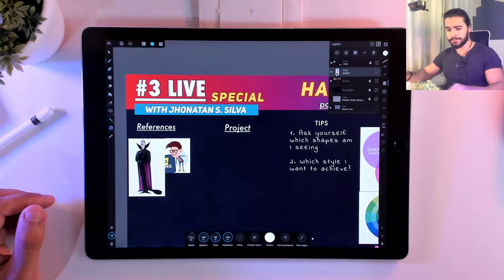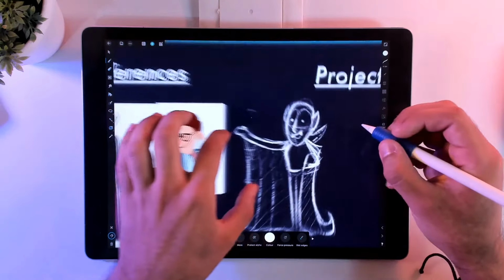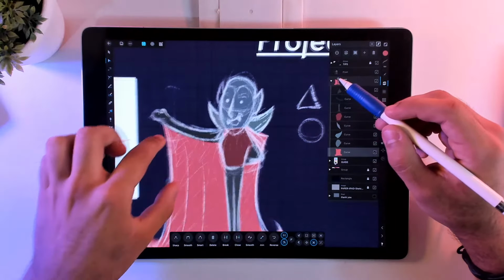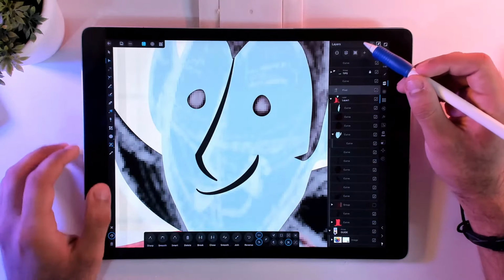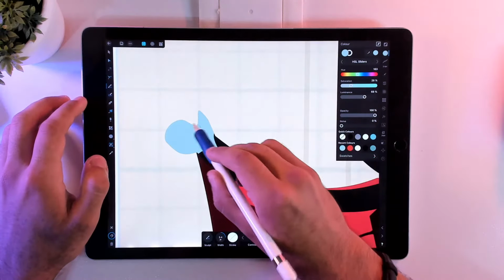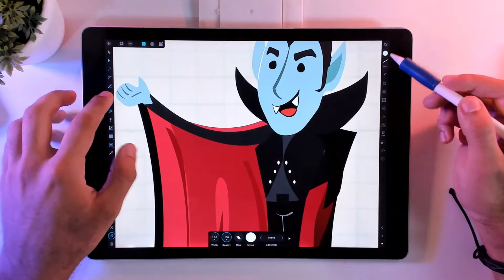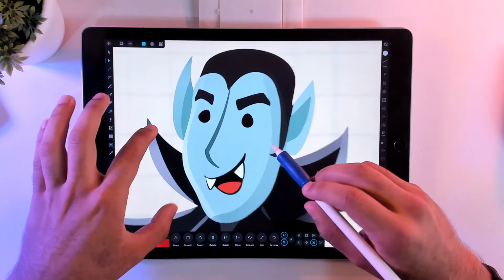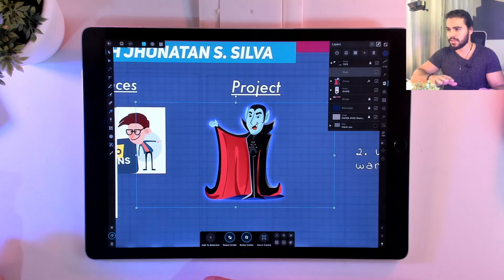#3 Live - Halloween Special! Design and Illustration Tutorial on Affinity Designer Ipad pro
this live is open to public, but soon it will be private ( closed for the patrons supporters)

we're going to design a special live for today -  process in real time!

Remember! You can Join now in our training community

 Where you will get the Best exercises that will help you to get better skills.  using my self-taught methods with my Telegram Community dedicated to patrons, made for those that enjoy what I do.

please if you like it, leave a rate 😍

Check the free and premium assets on my Gumroad, you will love it!

Direct links for the Packages!

 enjoy, and DO IT!

you can be a sponsor of this channel becoming my patron and get a lot of benefits!

-- LINKS --